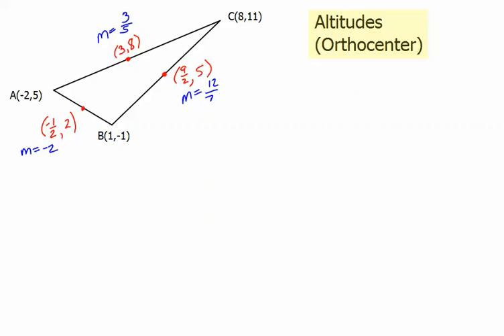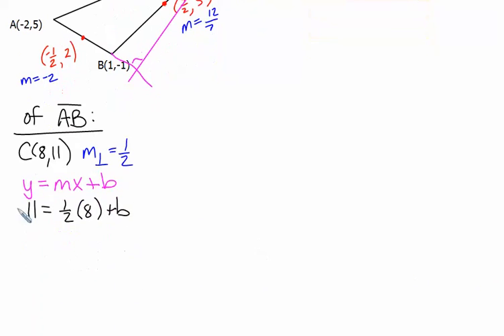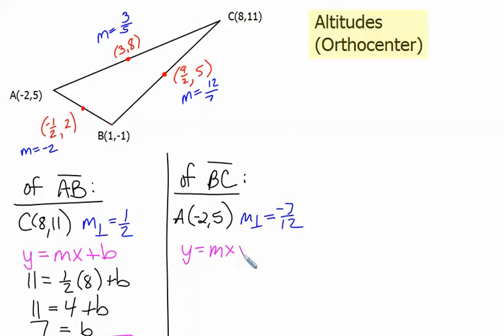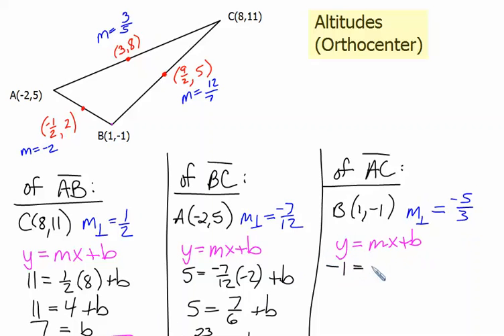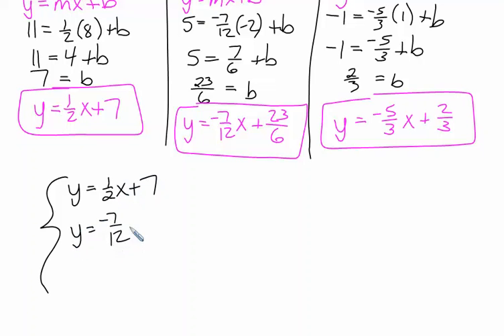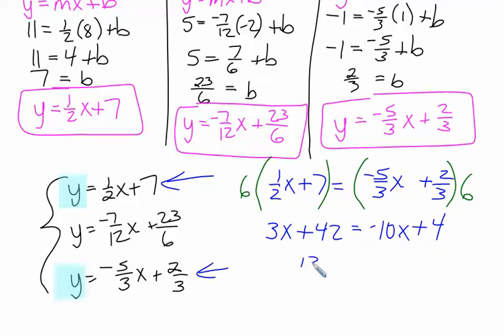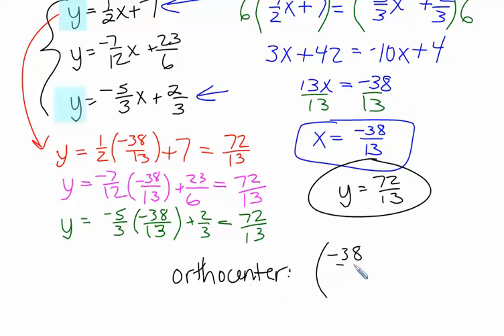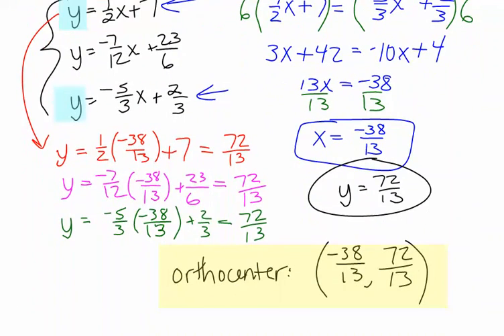Orthocenter (Altitudes) - Algebra